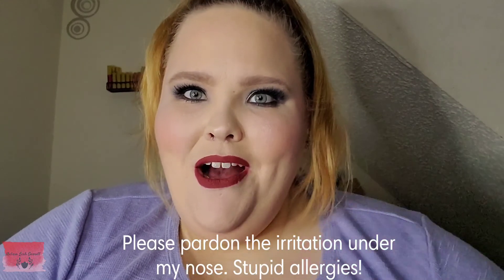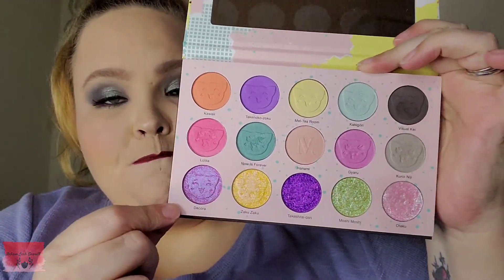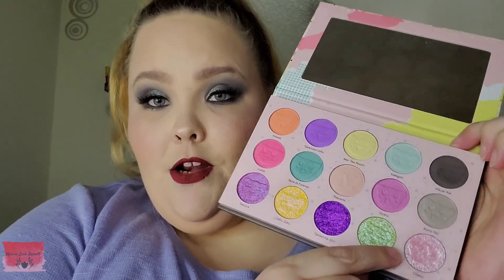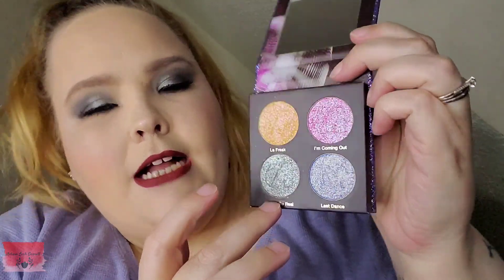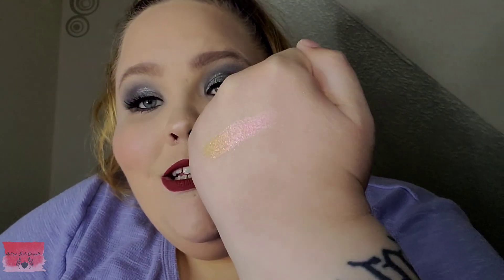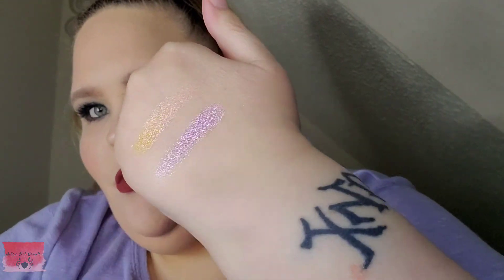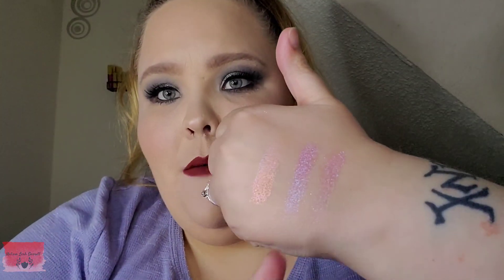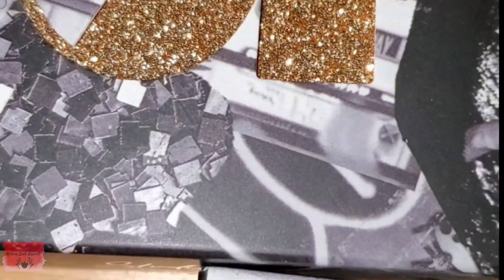Disco at Studio 54 with Nomad Cosmetics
Hello fam! In my epic return from my mini break, we are getting our disco fever on at Studio 54 with Nomad Cosmetics. They have recently released their Studio 54 collection that gives us all the multichrome feels with a 4 pan Discoshadow Palette and 2 Discolighters. Are you ready to take the trip back in time to glitz and glamour? You know the drill!

Products Used
Face:
🔹️Elf Prep and Hydrate Balm & Water Droplet Balm
🔹️Touch in Sol No POREblem Prime Essence
🔹️Tatcha Liquid Skin Canvas Primer
🔹️Juvia's Place I Am Magic Foundation in Bali
🔹️Makeup Revolution Conceal & Hydrate Concealer in C1
🔹️Catrice Triangle Artist Contour Stick in 010 Warm Brown
🔹️Colourpop No Filter Setting Powder in Translucent
🔹️Karity 3-in-1 Brow Goals Pencil & Shadow in Totally Taupe

Eyes:
🔹️Gerard Cosmetics Clean Canvas Eye Base in Medium
🔹️Nomad Cosmetics Tokyo Palette in shades Kuroi Niji & Visual Kei; Berlin Underground Palette in shades East Coast Gallery & Klubnacht; Studio 54 Multichrome Discoshadow Palette in shades Got to be Real & Last Dance
🔹️Tarte Maneater Mascara & Tartiest Double Take Eyeliner

Cheeks:
🔹️Physician's Formula Butter Bronzer in Light Bronzer
🔹️Nyx Sweet Cheeks Matte Blush in Red Riot
🔹️Jaclyn Cosmetics Loose Highlighter in Extra
🔹️Nomad Cosmetics Studio 54 Multichrome Discoshadow Palette in Got to be Real

Lips:
🔹️Baby Bat Beauty Lip Scrub in Mermaid Magic
🔹️Gerard Cosmetics Kiss Assist Lip Plumper
🔹️Dose of Colors Matte Liquid Lipstick in Brick